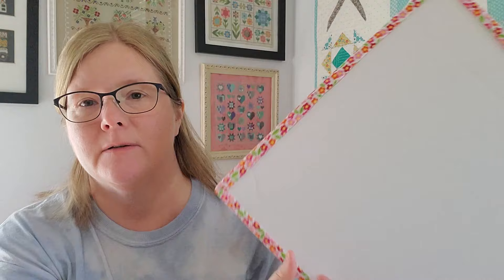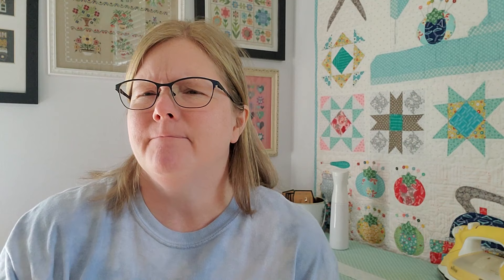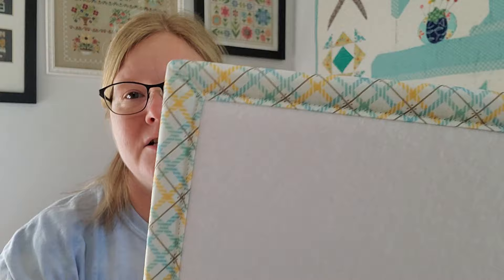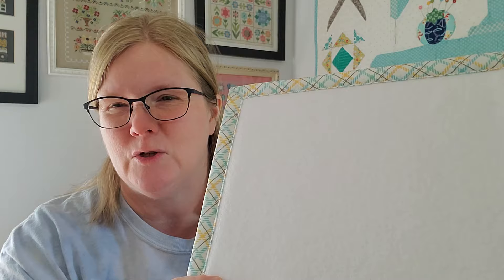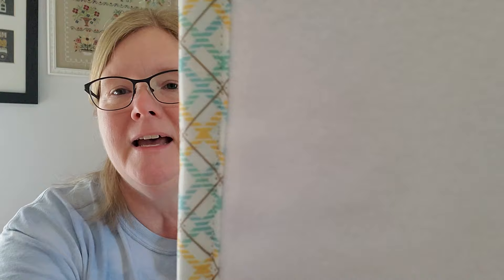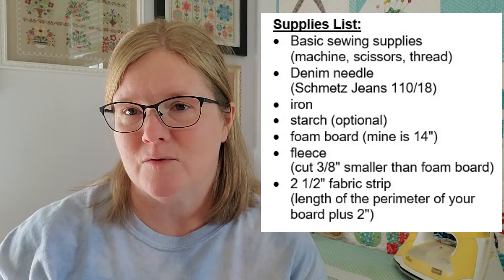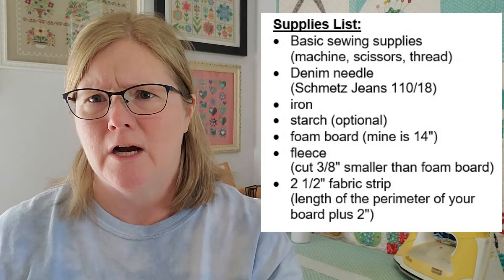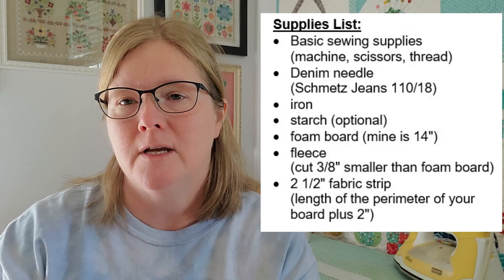Make A Design Board with your sewing machine (my lovely Juki DX7)! NO HOT GLUE! NO TAPE!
With just a few supplies and a little time, you can make yourself one (or twenty) gorgeously finished design board to match your decor! How fun is that?!

Supplies List:
• Basic sewing supplies (machine, scissors, thread)
• Denim needle (Schmetz Jeans 110/18)
• iron
• foam board (mine is 14") I use 3/16" thick board. (@elaineb7977 mentioned it comes in different thicknesses. Thanks so much for pointing that out!!)
• 2 1/2" fabric strip (length of the perimeter of your board plus 2")